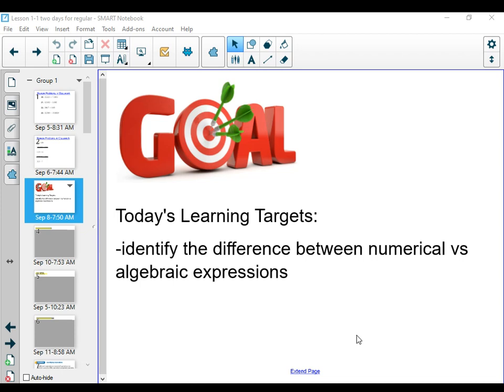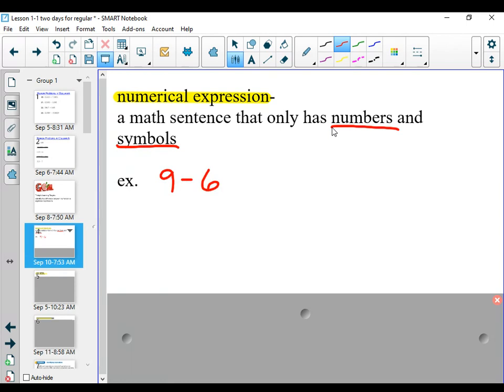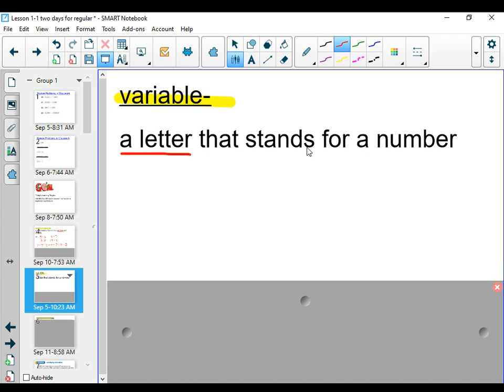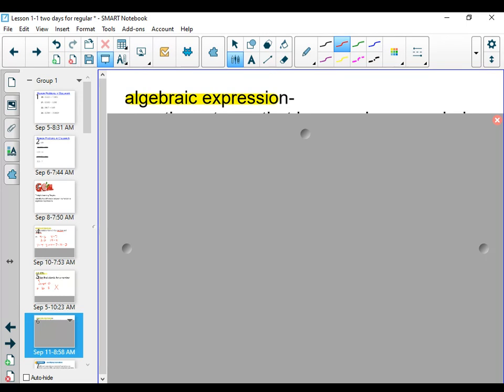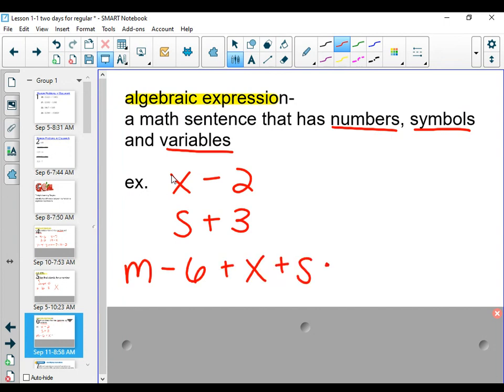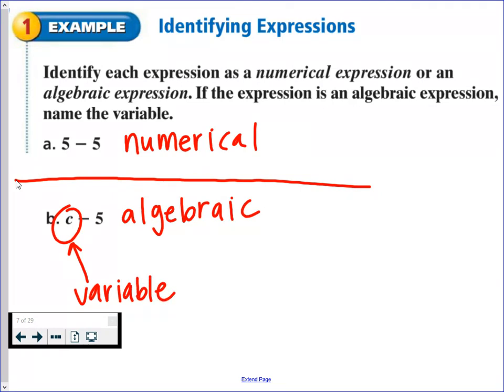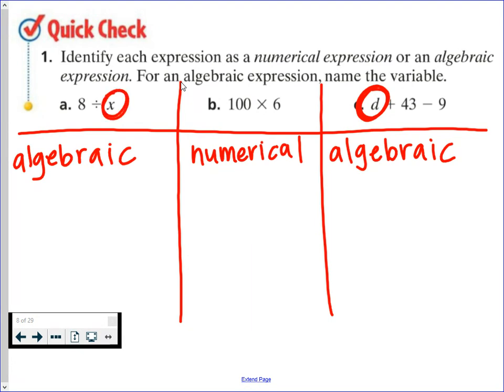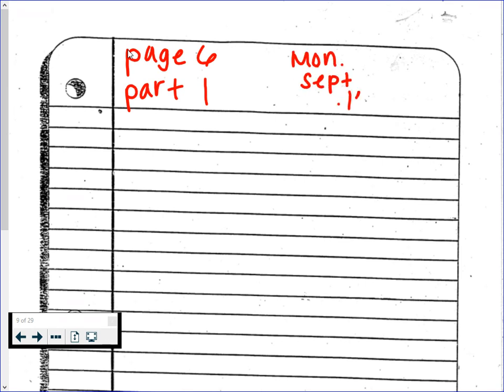Lesson 1-1 part 1 variable vs algebraic